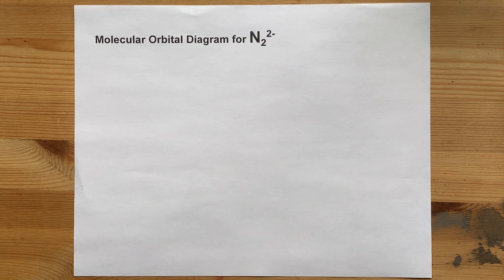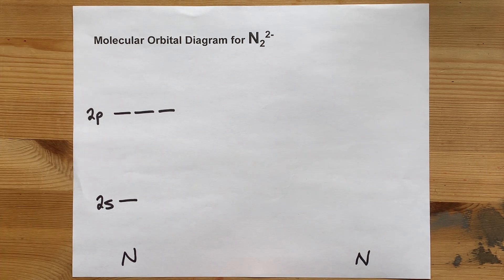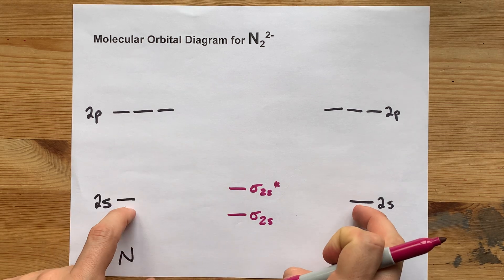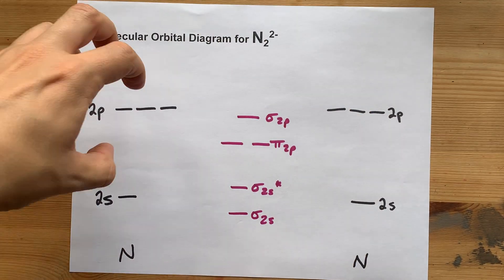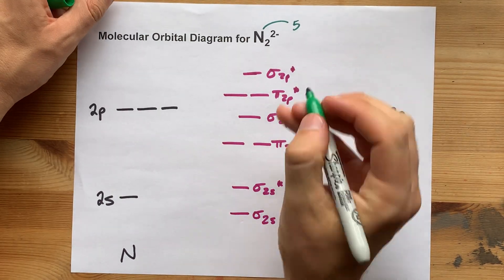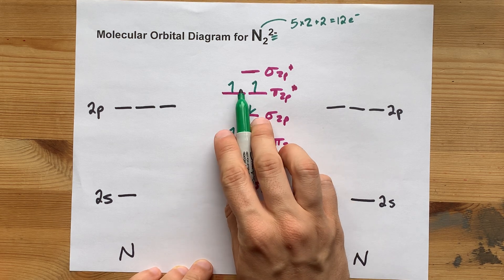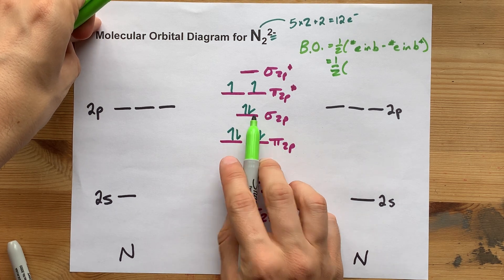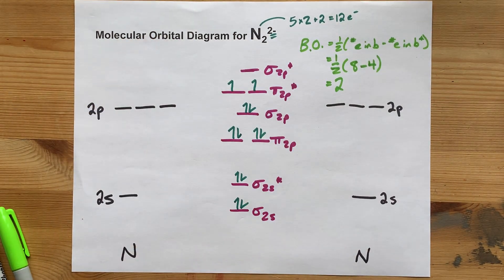Molecular Orbital MO Diagram for N2(2-)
the pi(2p) bonding orbitals are LOWER than the sigma(2p) bonding orbitals.

N2(2-) has a bonding order of 2, which predicts that there will be a stable double bond between the two atoms.